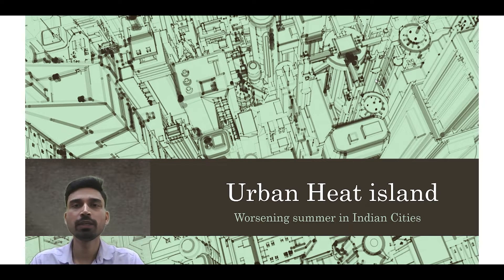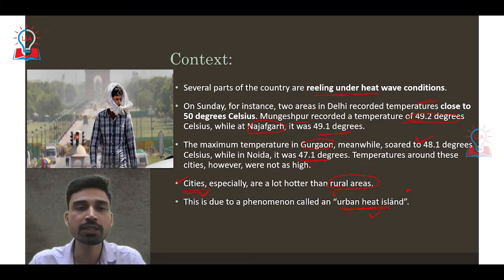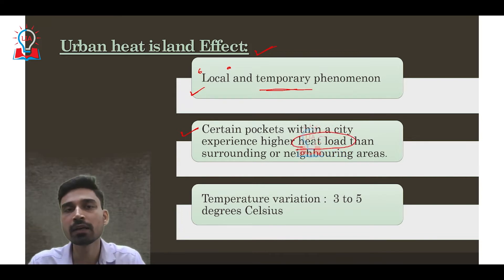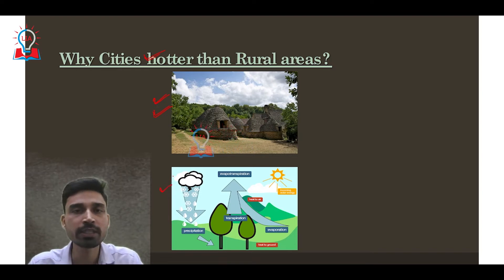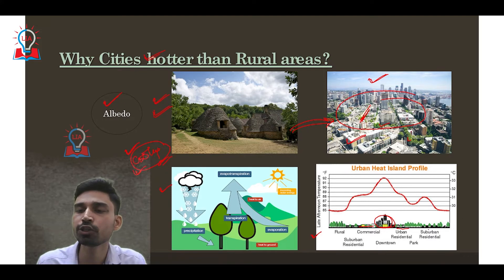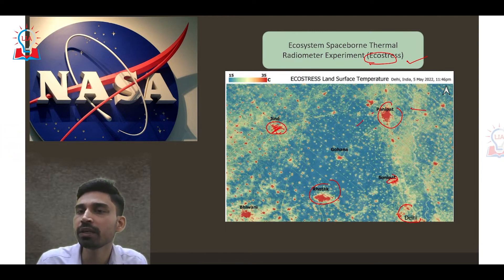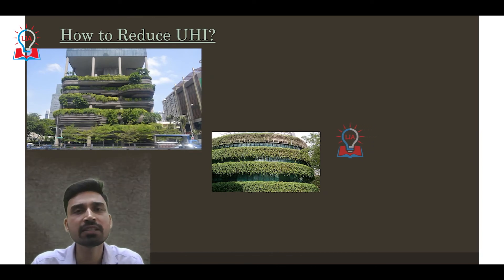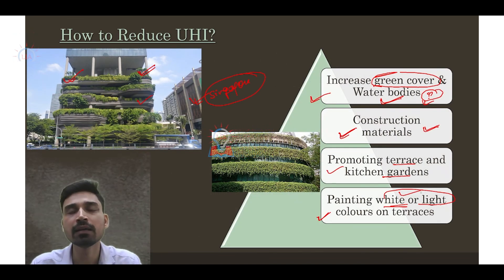What is An Urban Heat island | Effect, Causes & Solution | UPSC Current Affairs | Legacy IAS Academy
Hello Students, in this video we are going to discuss about Urban heat island Effect. To Know more about Urban heat island: Causes and Solution Watch our full video.

Context: Due to a phenomenon called an “urban heat island”, Several parts of the country are reeling under heat wave conditions.